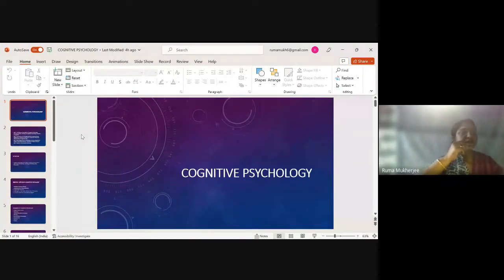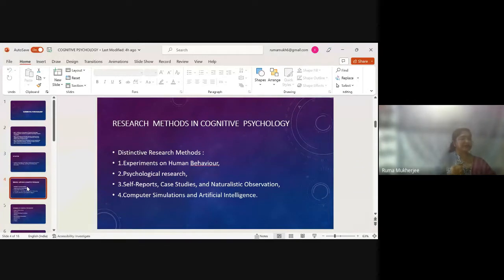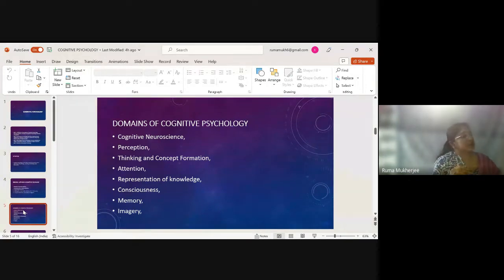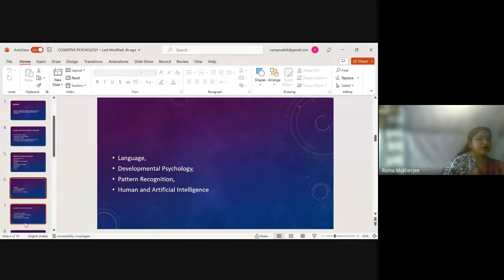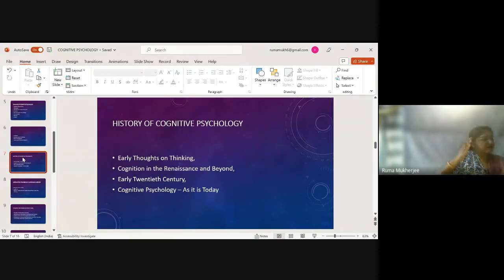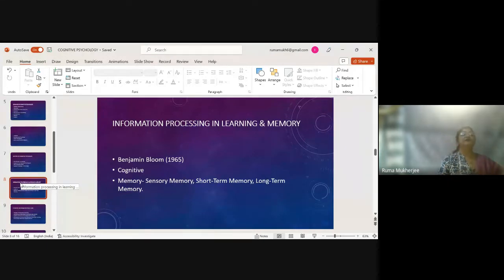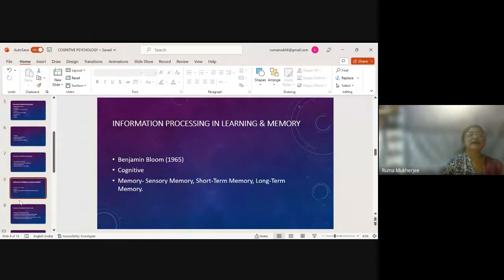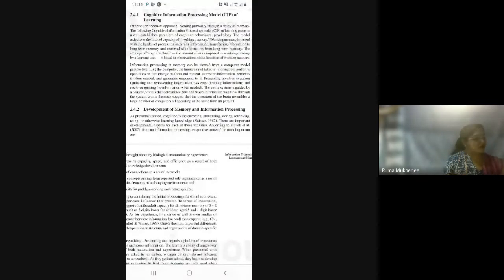e-Vidyabharti Online Class MAPC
MPC 001 e VBAB Online Class  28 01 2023 from 3 00 IST